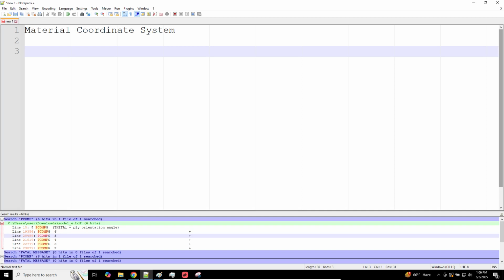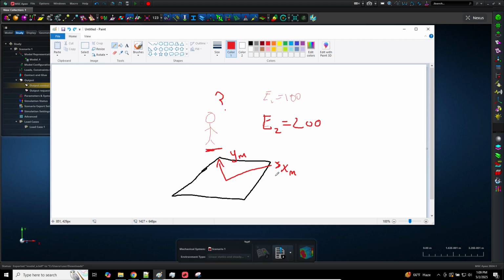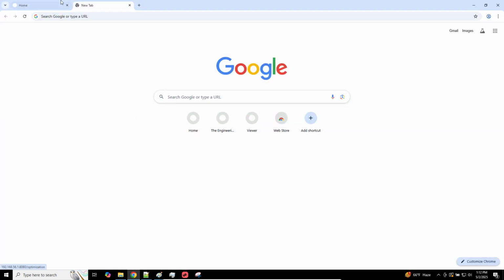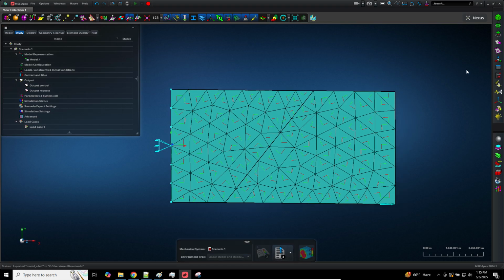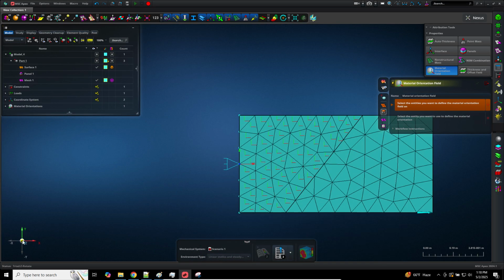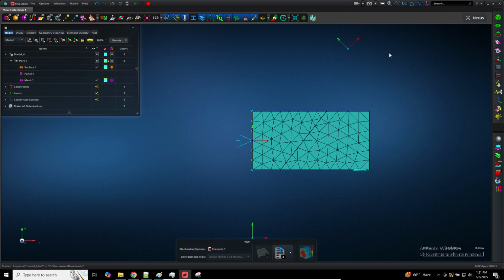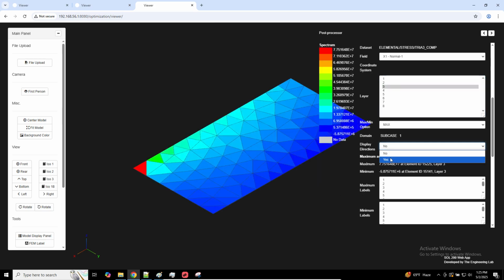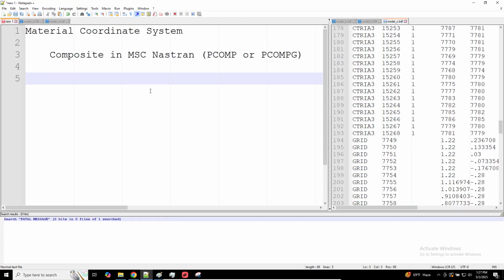MSC Nastran Material Coordinate System for Composites (PCOMP and PCOMPG)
The material coordinate system is critical for properly aligning composite materials and interpreting ply stresses and strains. This is a short overview of the material coordinate system and how to manipulate this material coordinate system.